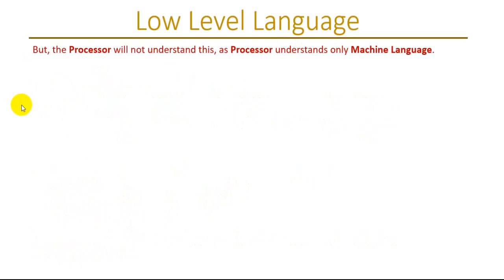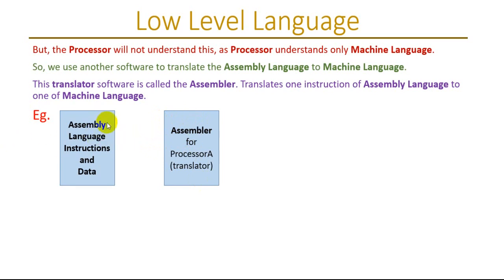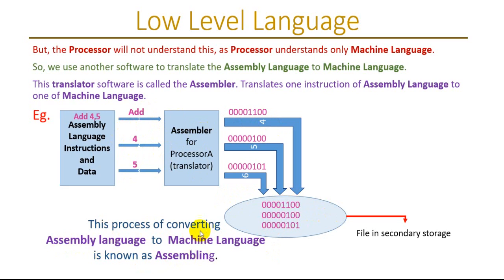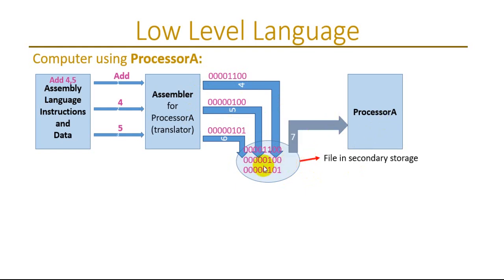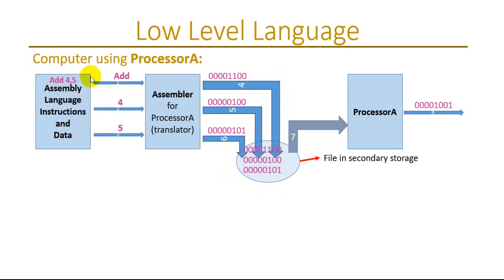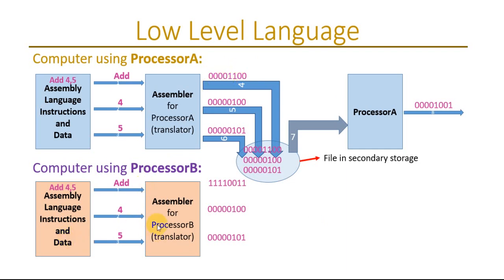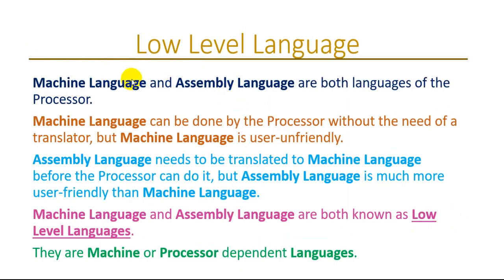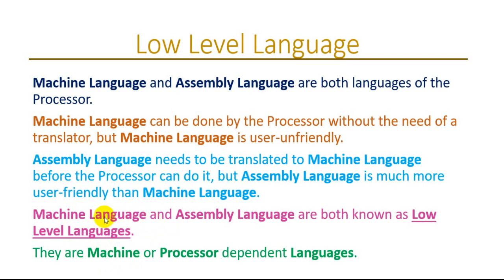0017c Introduction to Computer (Low Level Language-c)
Introduction to Computer (Low Level Language-c)